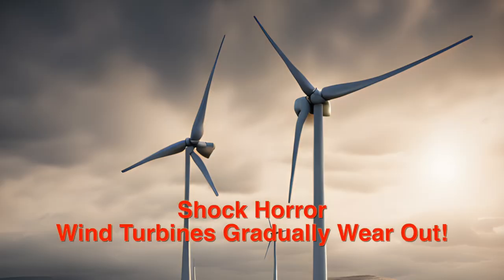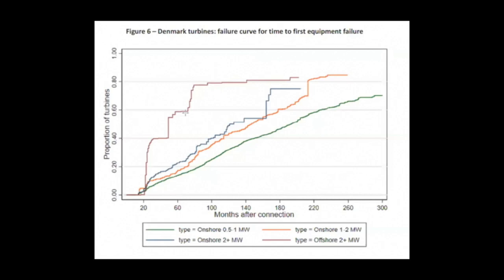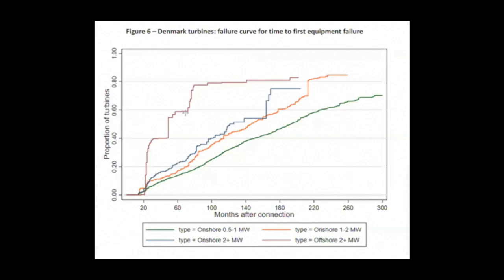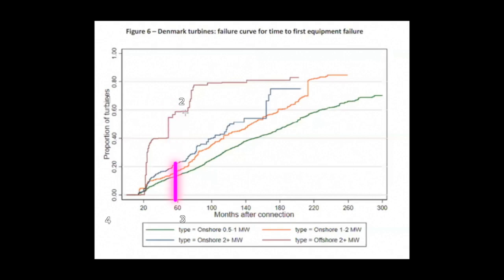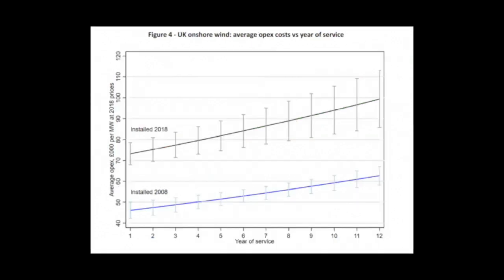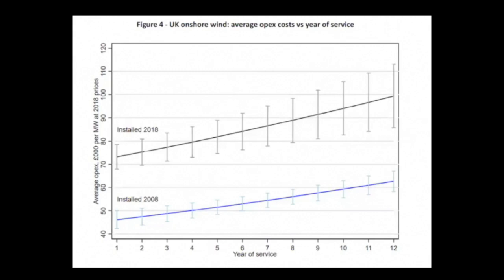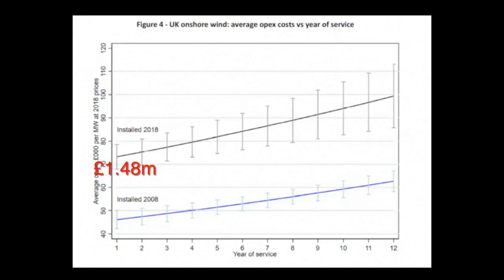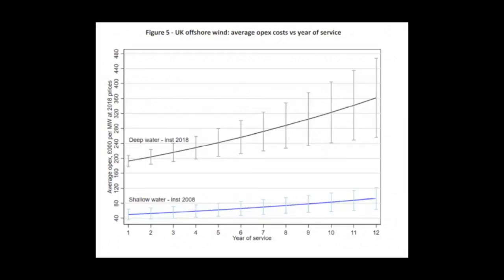The Lifespan of Wind Turbines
Here I explain that after about 15 years wind farms are uneconomic to keep going. Also the far more reliable older smaller under 2 MW turbines have a longer life.
All based on the work of one professor - Gordon Hughes.
He did some brilliant work on wind farm costs some three years ago open a little watched video here:-